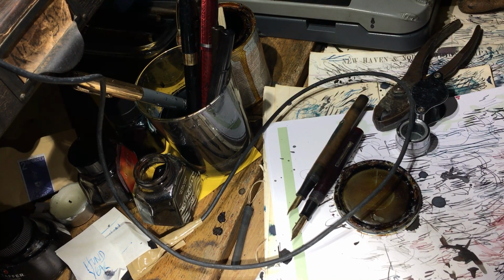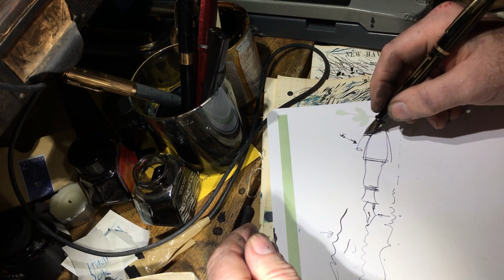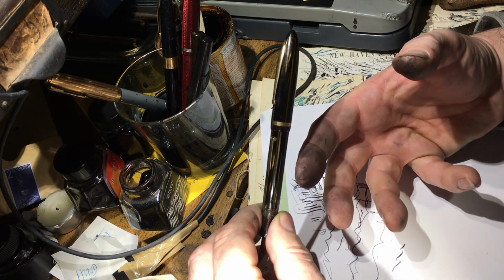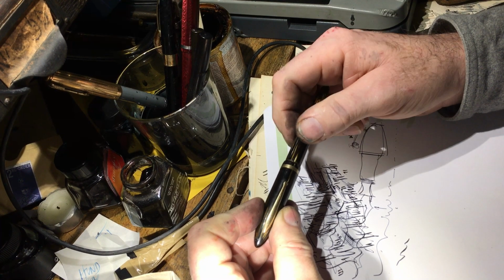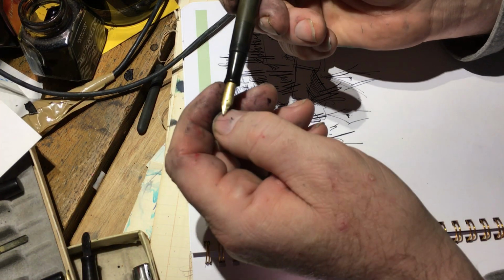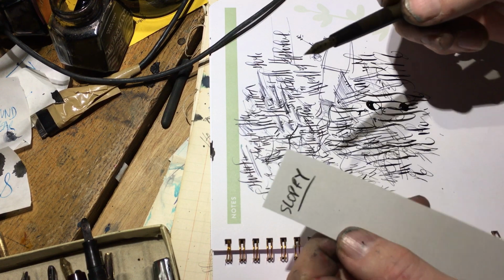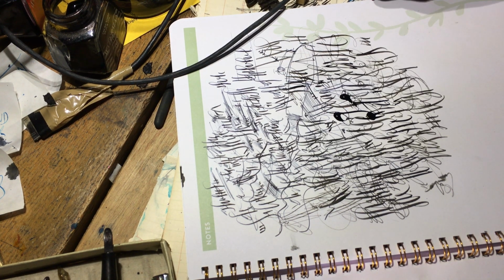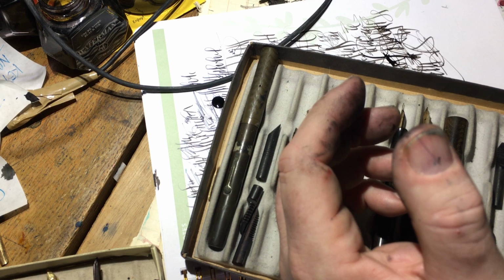Sorting nibs until my phone ran out of storage.